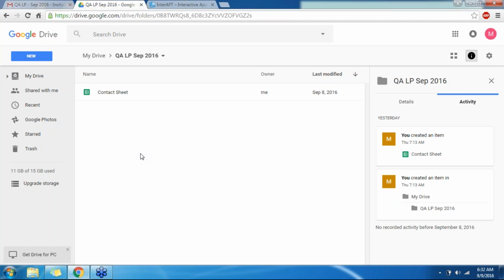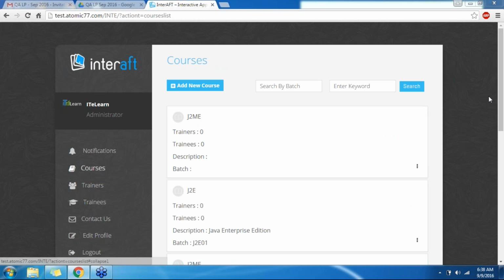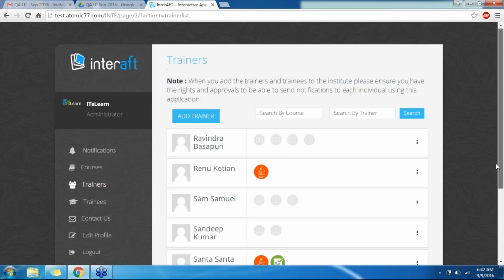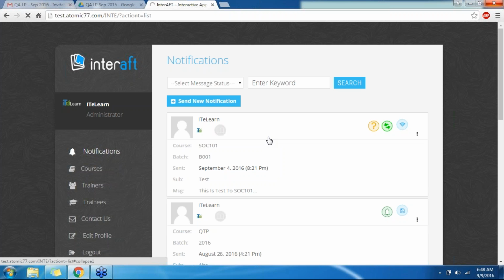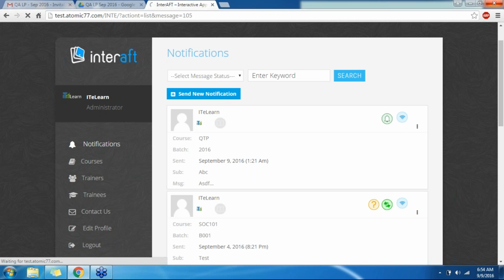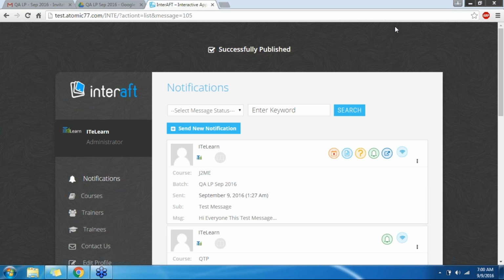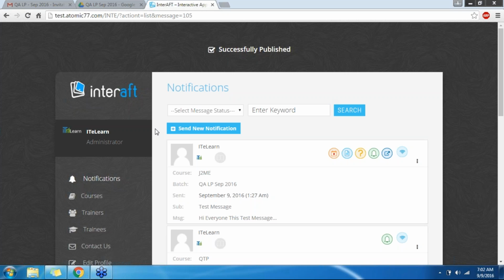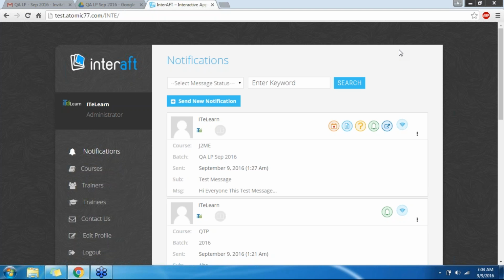# QA Manual Testing Live Project Demo 01 for beginners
IN this video it discusses about about the Interaft application(IOS Mobile App)&The areas under test .

QA is an integral part of software development and lots of opportunities are coming up in this area everyday. Renowned trainer Maheshwar Reddy offers a free and comprehensive demo about the QAManualTestingLiveProject. This session discusses about about the Interaft application(IOS Mobile App)&The areas under test .what can attendees expect from this training along with test execution and preparing reports.

Master Trainer Maheshwar Reddy, with a vast experience in IT sector and also with a reputation as one of the trainers who produced thousands of professionals in different areas in IT sector designed this course professionally. With simple, step by step narrations and relevant infographics, he made it very easy to understand.

This is to provide a LiveProject Experience on QAManualTesting with preparing SRS, Test Plan, Test Scenarios and Test Cases, Test Execution, Test Reporting, Defect Tracking/Defect Management and System Test Sign-off.

"QA Manual Testing""QA Live Training""QA Live Project""QA ManualTesting Live Project""QA Manual Testing Tutorials""QA Manual Testing Training"QA Manual Testing Training Videos"